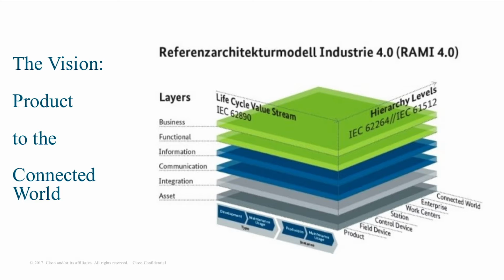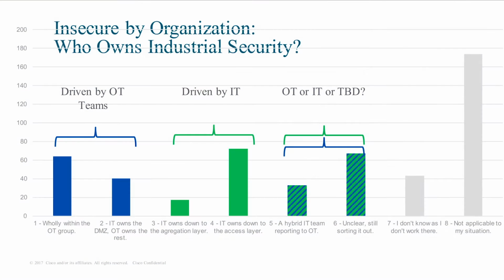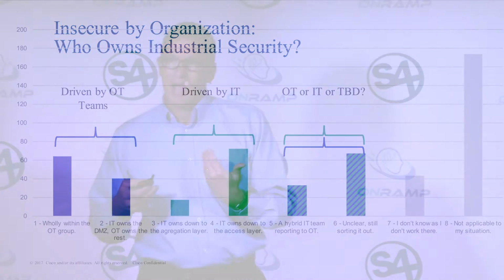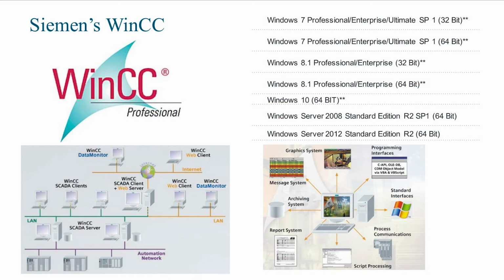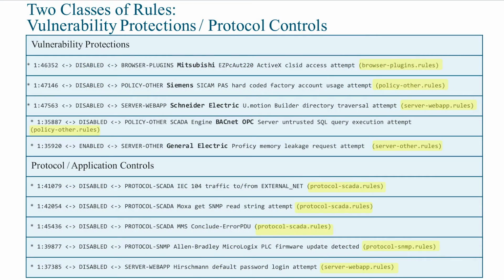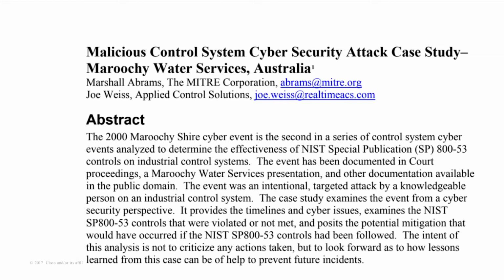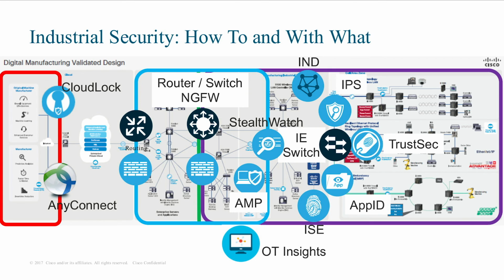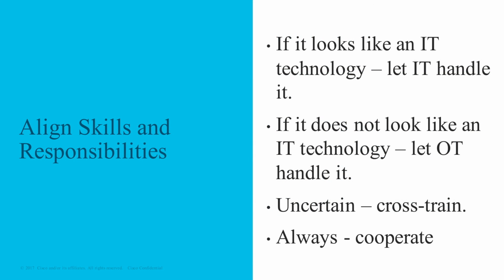Weakness at the Boundaries - Cisco Sponsor Session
Robert Albach, who is responsible for the Industrial Security Products at Cisco, took a broad network architecture with Cloud, HQ, DMZ and Factory Zones and then mapped recent attacks on ICS to this architecture. Showing what the attackers did and how they could have been stopped at various boundaries.